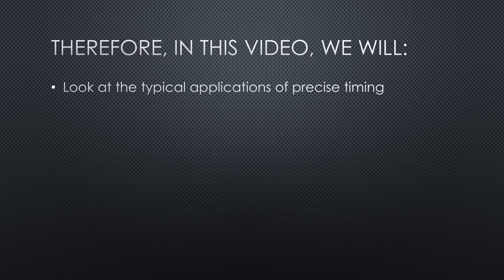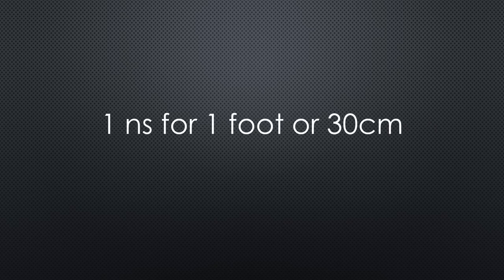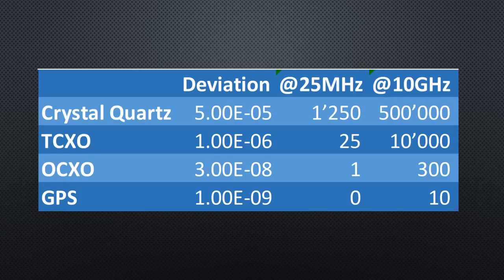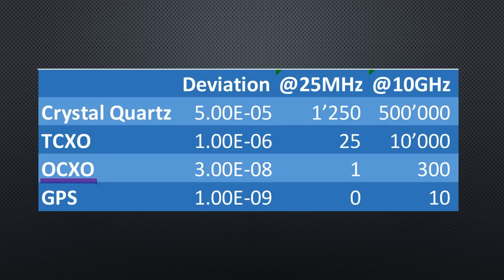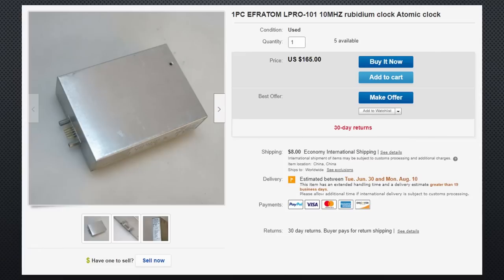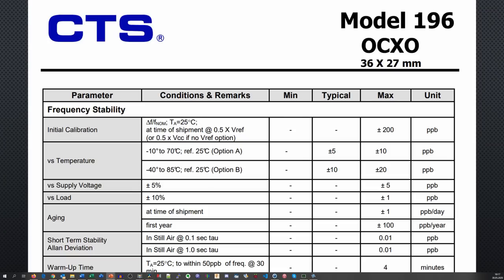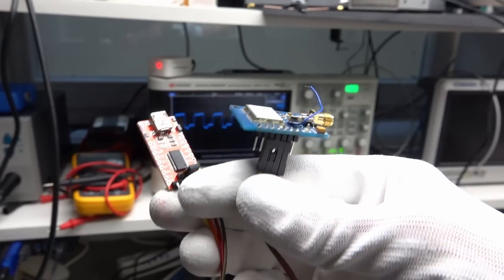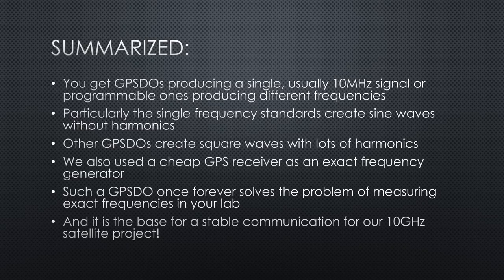#336 How to get Precise Timing and Frequency to our Lab. From Crystals, TCXO, OCXO to GPSDO, BG7TBL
Time is probably the only global standard. Today we will look into how we can create extremely precise timing. And we see how we can get a precision time and frequency reference for our lab

Links:
UBlox modules with timing pins
BG7TBL GPSDO
GPSDO&Distribution box
10MHz TCXO (not tested)
OCXO (ordered, not tested)
BG7TL Frequency Counter